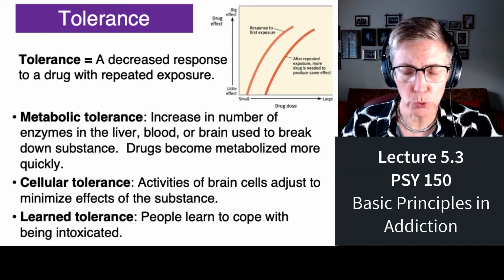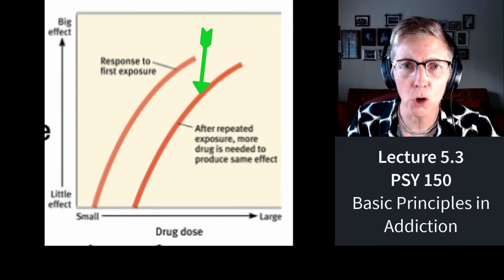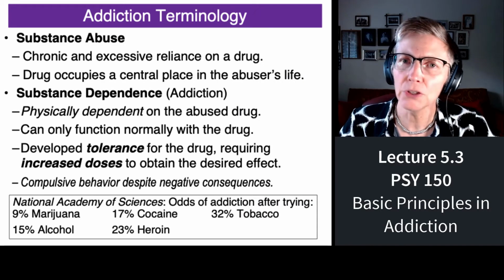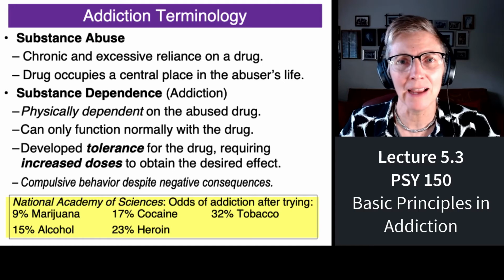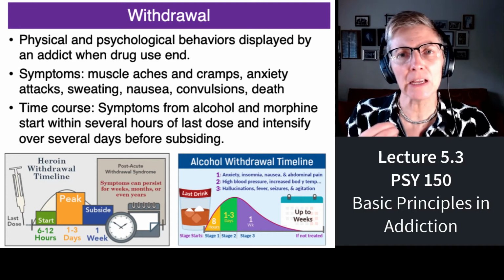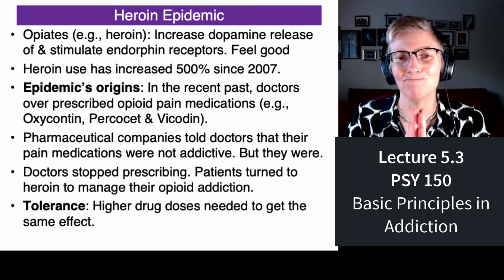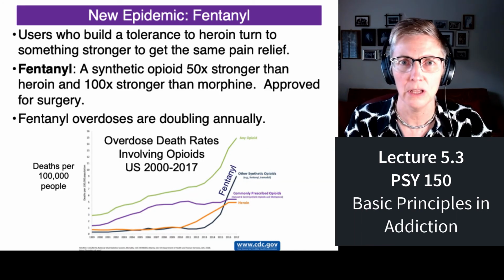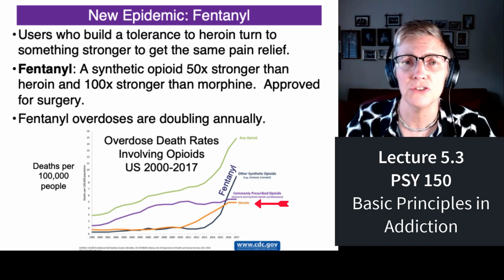150 Lecture 5.3 Addiction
This third segment of our lecture 5 on drugs and neural communication covers some of the basic principles associated with addiction (e.g., tolerance).